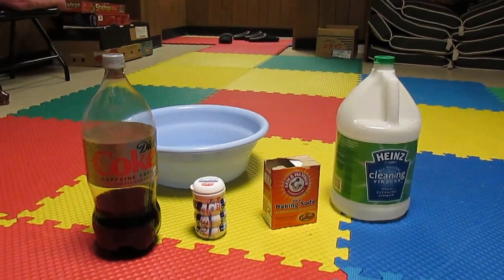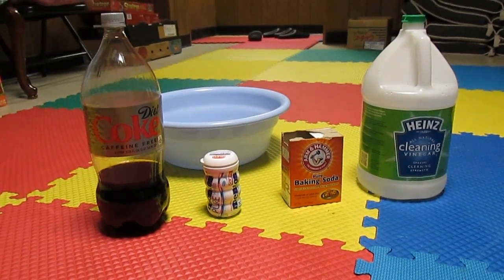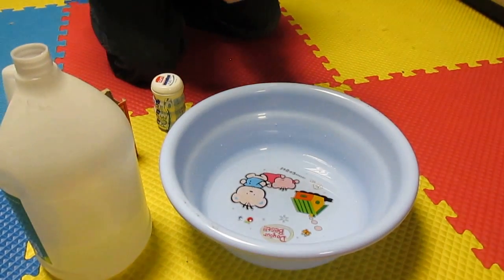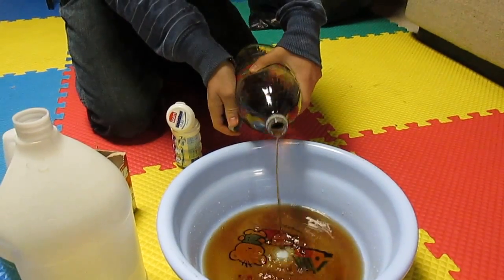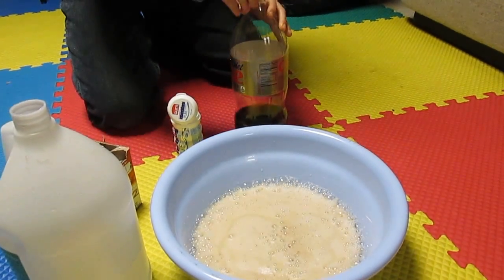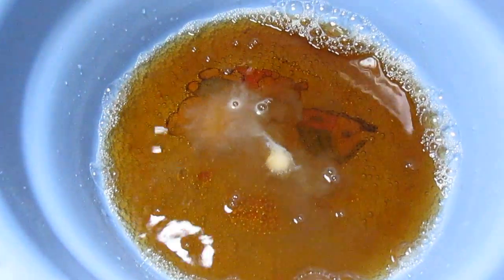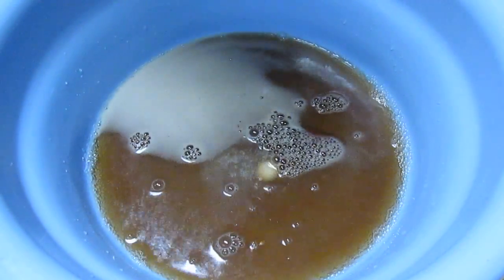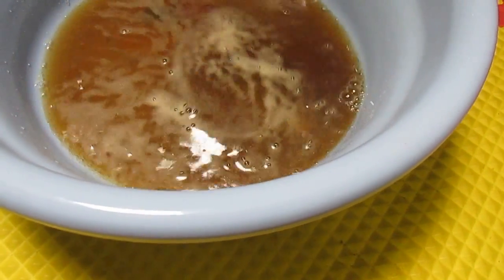What Happens When You Combine Vinegar, Coke, Mentos and Baking Soda Altogether?